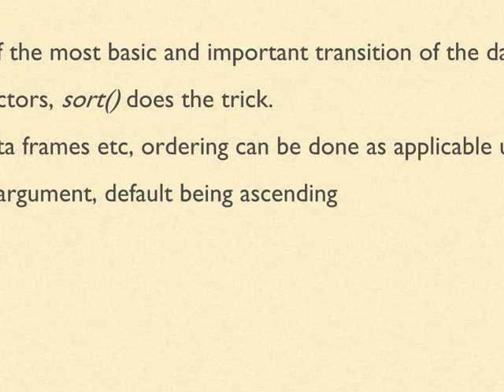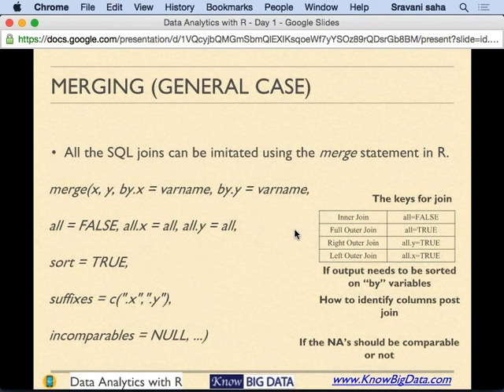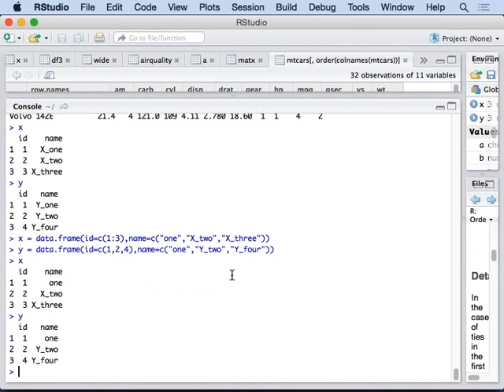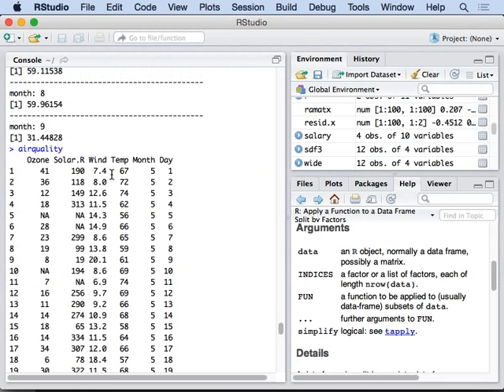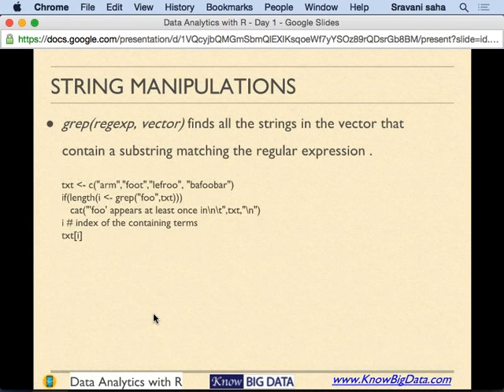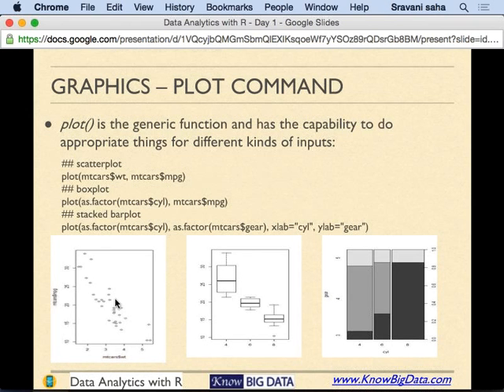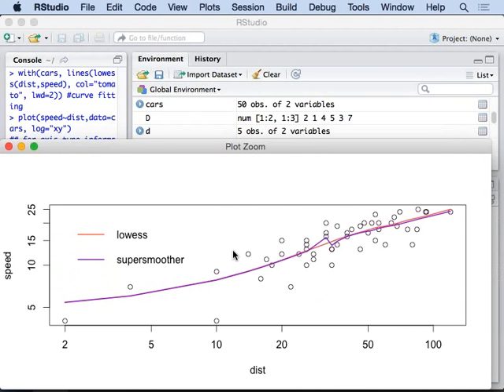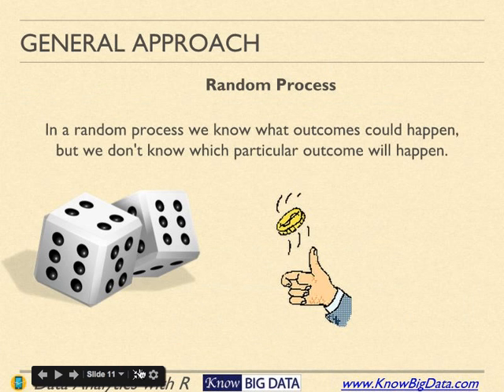Data Analytics With R 12-06-15 10.18 am